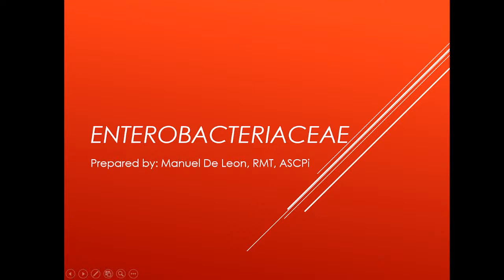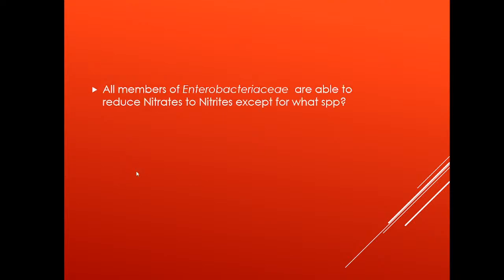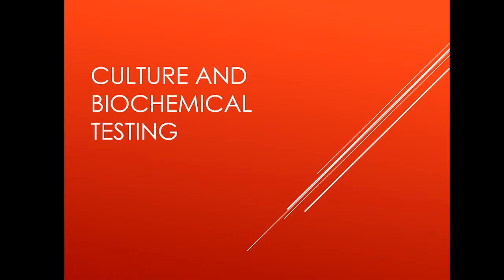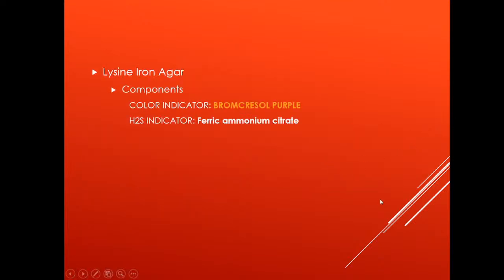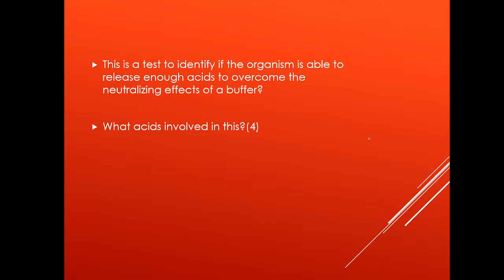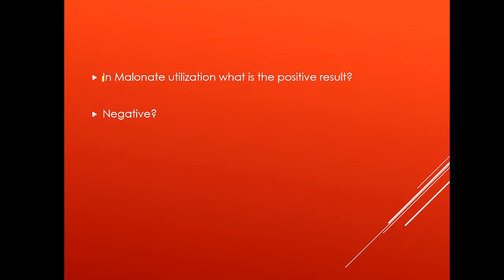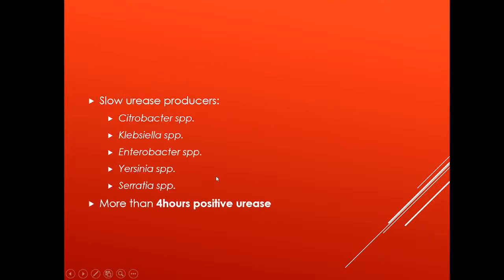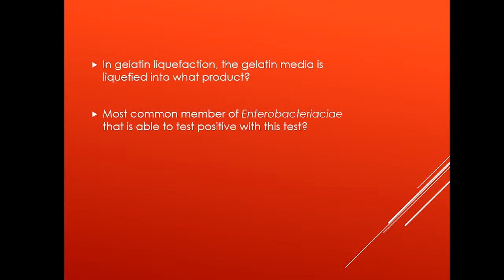Bacteriology lecture 8 -Enterobacteriaceae introduction